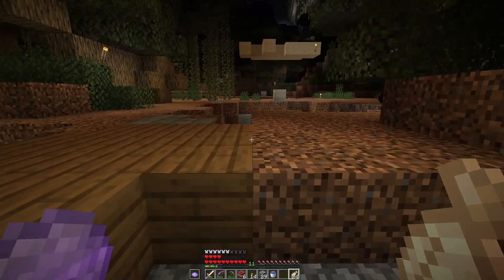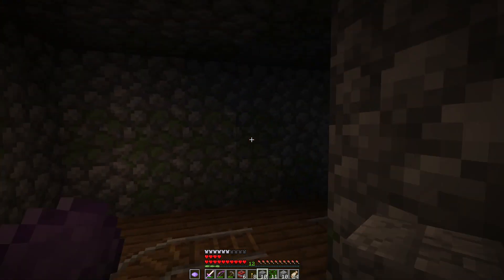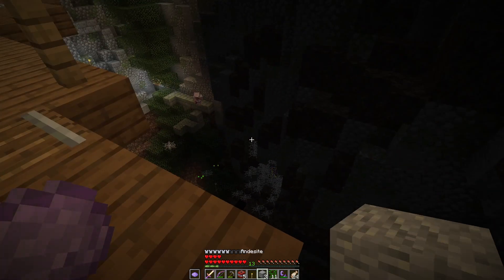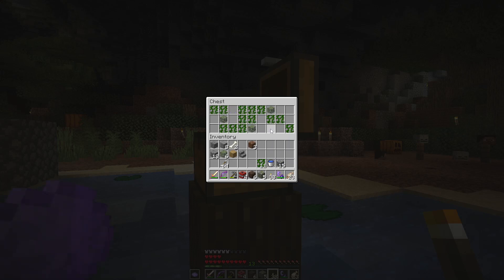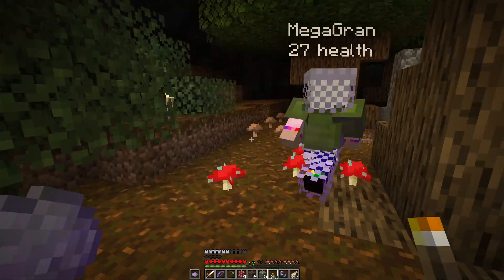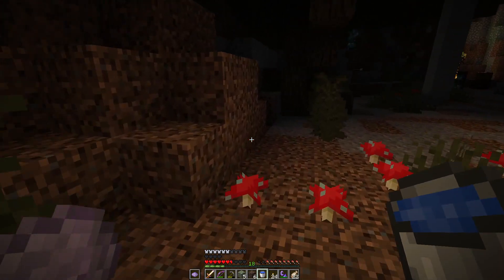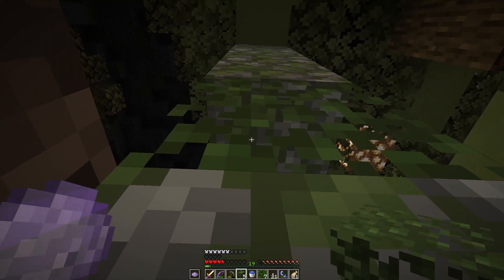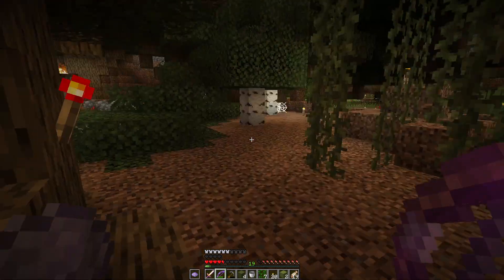Weaves of Fate with MegaGran 171 - She did it !!! (Minecraft CTM)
While we're looking for the location of the first Moon-key we stumble upon dark spots that will soon be lit up by many, many, many blazes. MegaGran saves the day!
We are in Lunar's Reign on Intersection 3.

Please show your appreciation with a like and/or a comment.

This CTM map, made by _The Crims_, is made for 1.14.4
This is a "Complete The Monument" Minecraft map in where we need to search all area's to find all 16 pieces of wool and other special items to complete the challenge. We are currently working on our 10th wool.